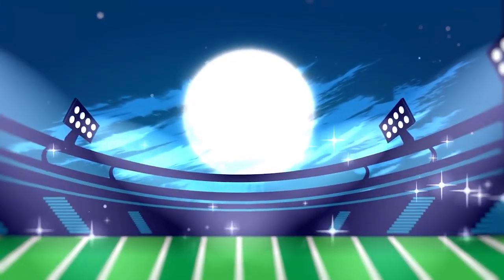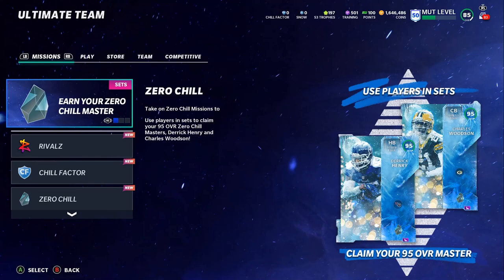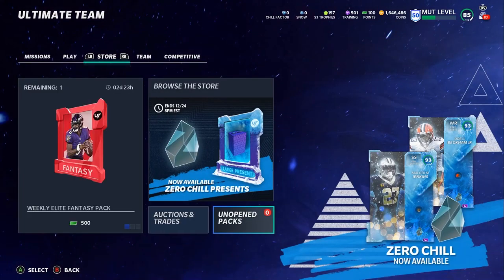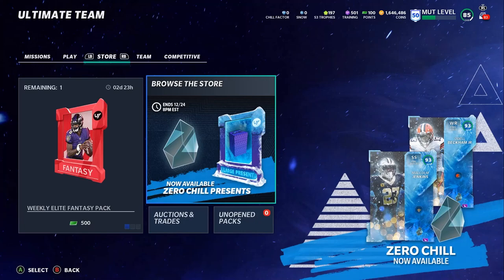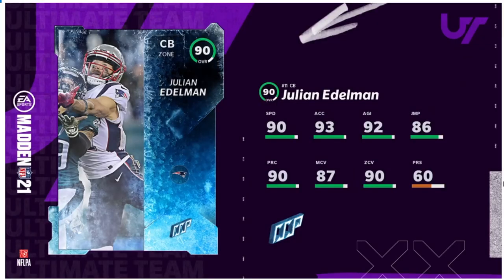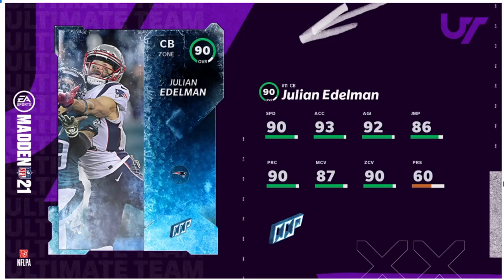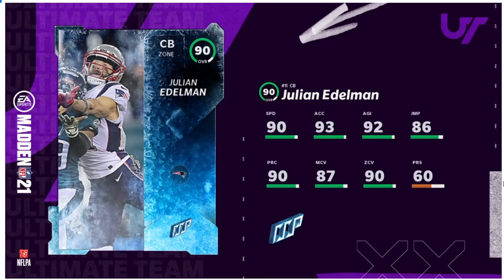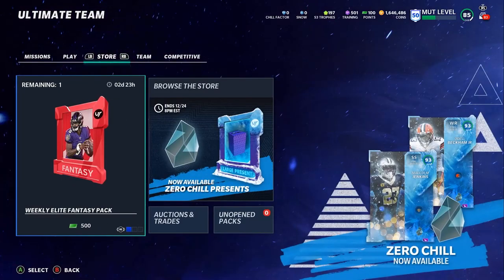ZERO CHILL OOP SNEAK PEAK! MUTREWARDS! 90 OVR OOP EDELMAN! MORE OOP COMING TOMORROW! | MADDEN 21